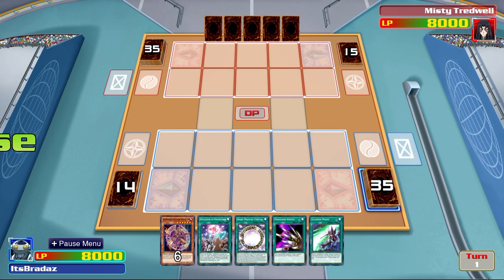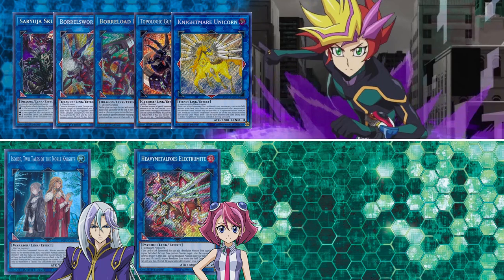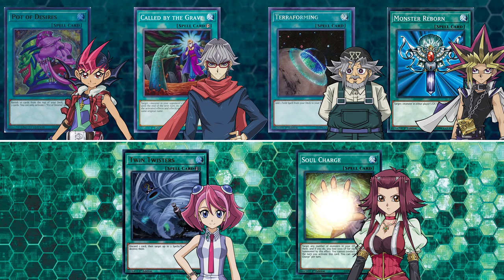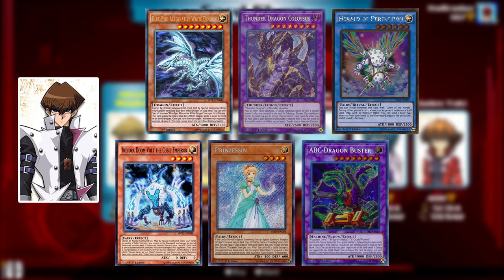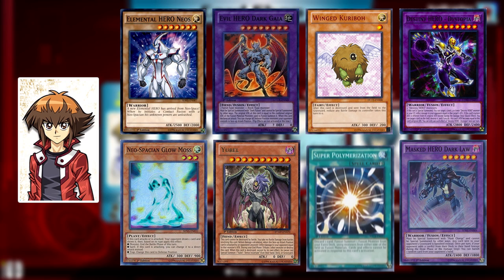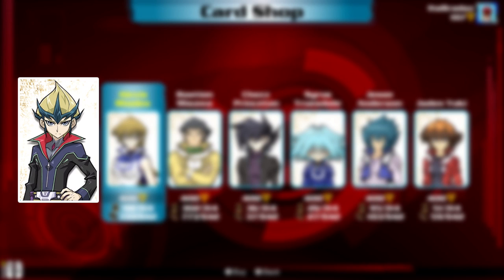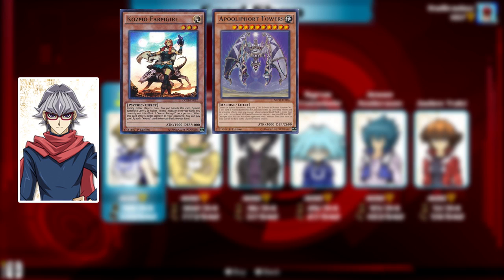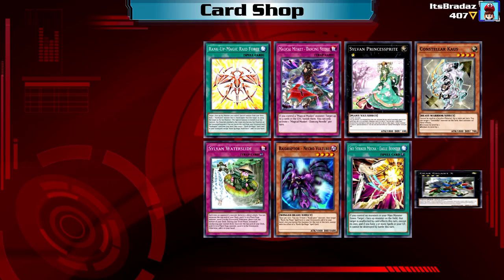Yu-Gi-Oh! Legacy Of The Duelist: Link Evolution Card Shop Guide! Where To Find The BEST Cards!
Wondering where to find some of the most powerful cards and decks in Yu-Gi-Oh Legacy of the Duelist Link Evolution? Well this video should help you get to grips with finding powerful link monsters, hand traps, advantage generators like Pot of Desires and a quick look at some, but not all of the archetypes available in each booster set from the card shop!

Find where to get decks like Sky Strikers, Goukis, Trickstars, Thunder Dragons and cards such as Ash Blossom & Joyous Spring, Infinite Impermanence, Evenly Matched and Borrelsword Dragon in Legacy of the Duelist Link Evolution on Nintendo Switch!